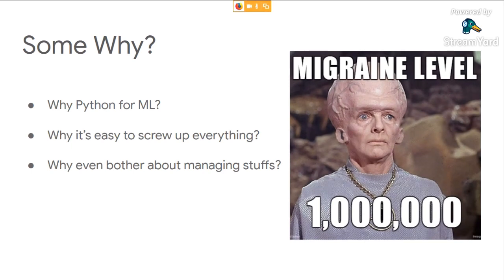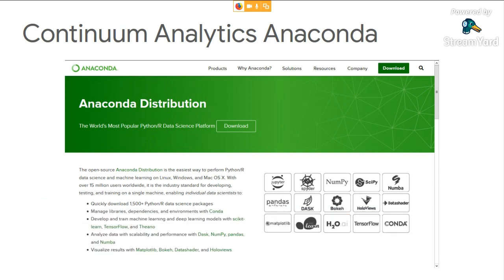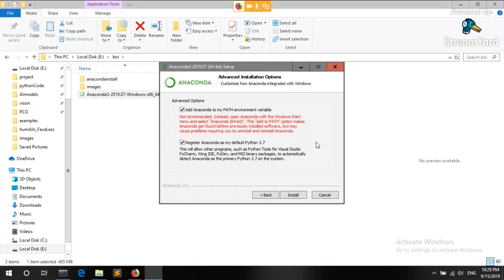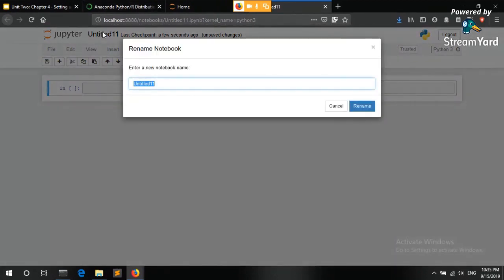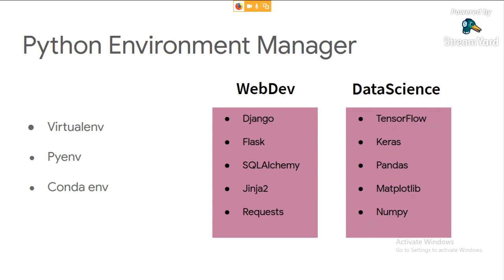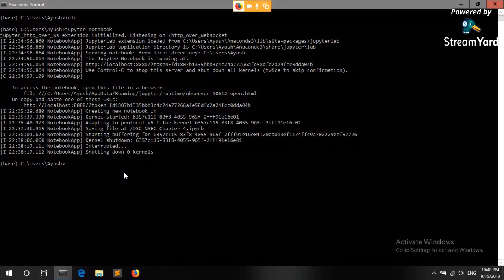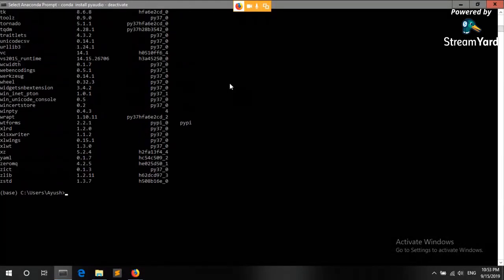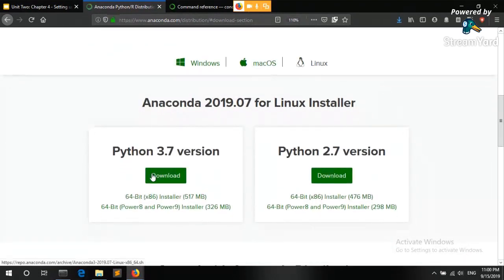Unit Two: Chapter 4 - Setting up your Python Environment for ML| Intro to ML with DSC NSEC